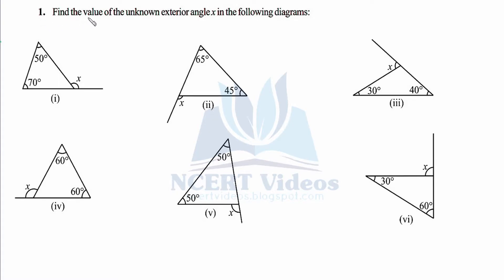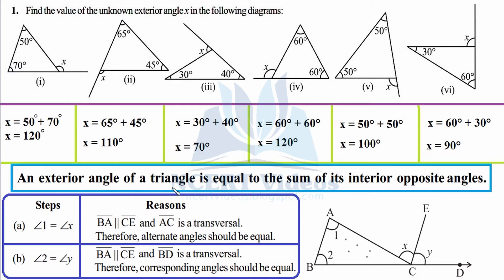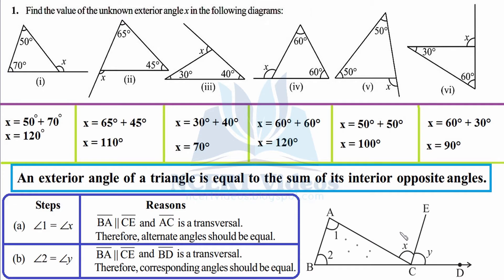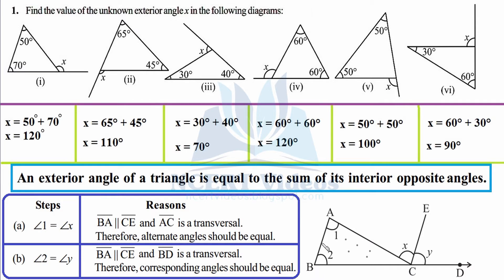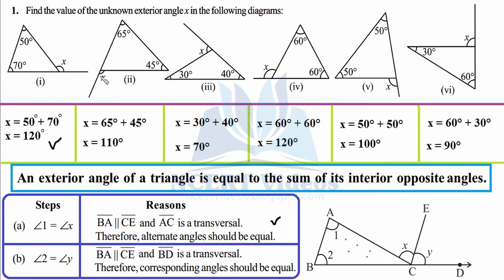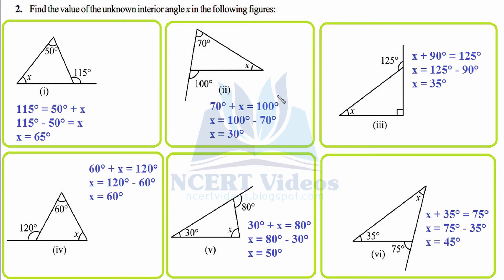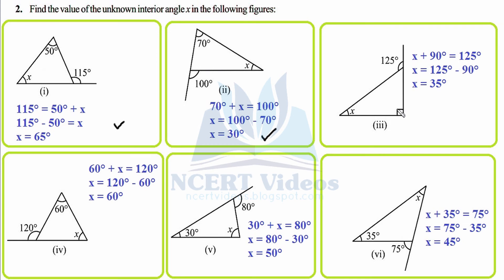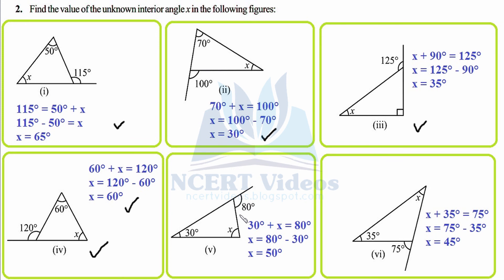The Triangle and its Properties 6.2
Full exercise on The Triangles and its Properties, fully solved. This is a video tutorial for 7th class NCERT CBSE students.

 EXTERIOR ANGLE OF A TRIANGLE AND ITS PROPERTY
An exterior angle of a triangle is equal to the sum of its interior opposite angles.

A triangle, you have seen, is a simple closed curve made of three line segments. It has three vertices, three sides and three angles.

You know how to classify triangles based on the (i) sides (ii) angles.

(i) Based on Sides: Scalene, Isosceles and Equilateral triangles.
(ii) Based on Angles: Acute-angled, Obtuse-angled and Right-angled triangles

Are the exterior angles formed at each vertex of a triangle equal?

What can you say about the sum of an exterior angle of a triangle and its adjacent interior angle?

1. What can you say about each of the interior opposite angles, when the exterior angle is
(i) a right angle? (ii) an obtuse angle? (iii) an acute angle?

2. Can the exterior angle of a triangle be a straight angle?

EXERCISE 6.2
1. Find the value of the unknown exterior angle x in the following diagrams:

2. Find the value of the unknown interior angle x in the following figures: